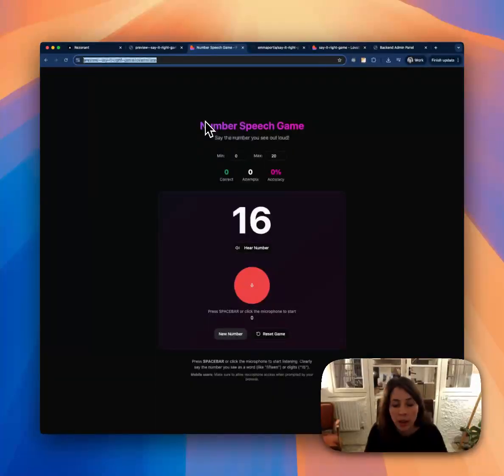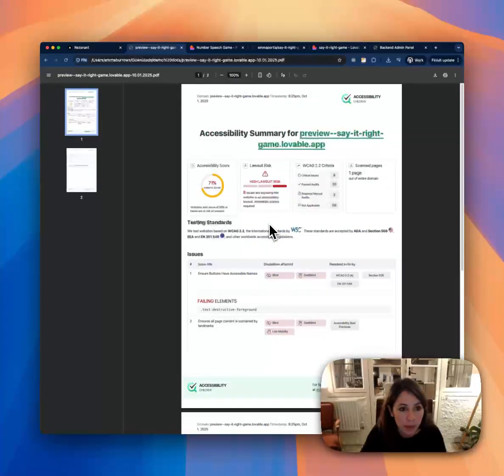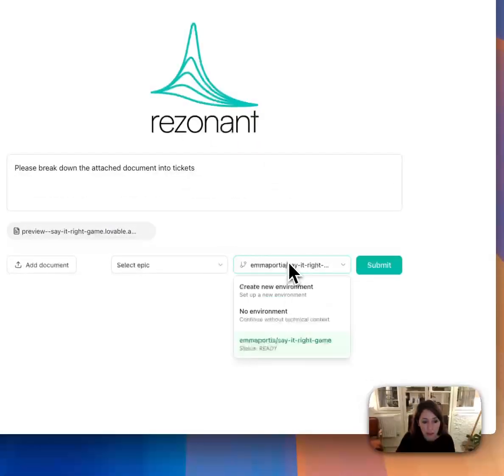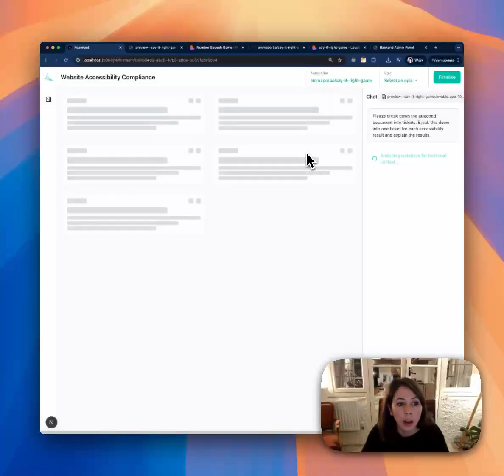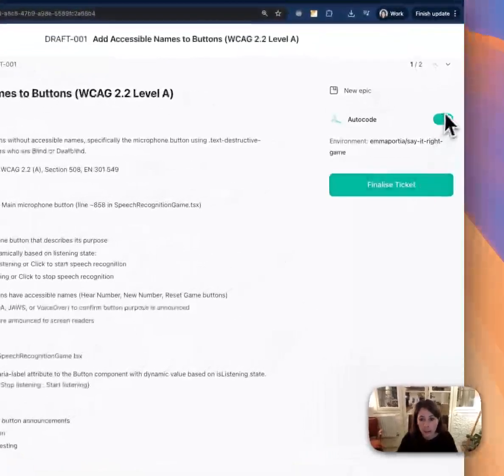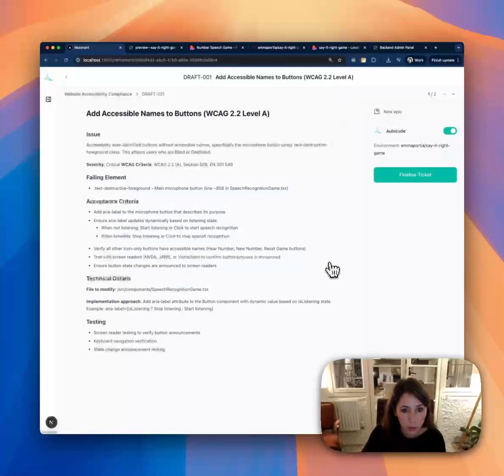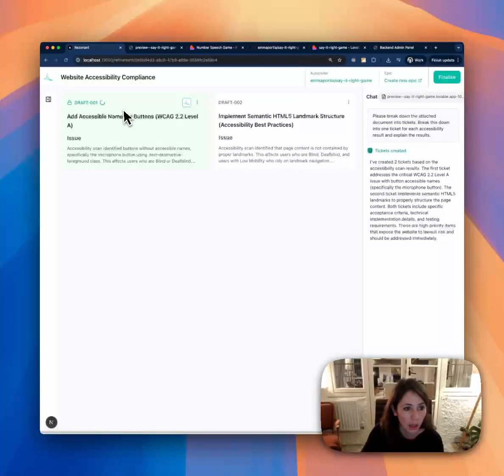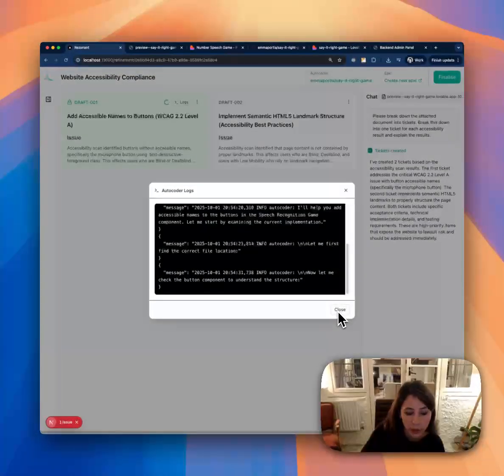Auto-Fixing Accessibility Issues with Rezonant | From Audit to Code Changes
Rezonant isn’t just great for turning PRDs into code. In this demo, Emma walks through a powerful accessibility use case: taking an auto-generated accessibility report and automatically applying every recommended fix to a website.

See how Rezonant:
• Parses an accessibility audit
• Translates issues into actionable, technically clear tickets
• Uses coding agents to implement each fix directly in the codebase
• Improves accessibility and code quality without manual engineering effort

If you're looking to bring accessibility up to standard without slowing down your team, this walkthrough shows how Rezonant can make it effortless.